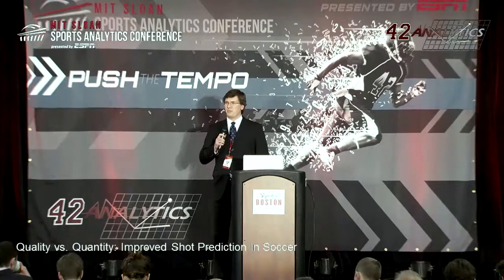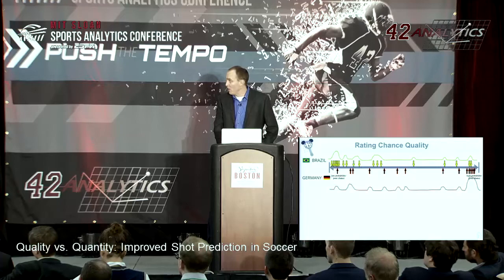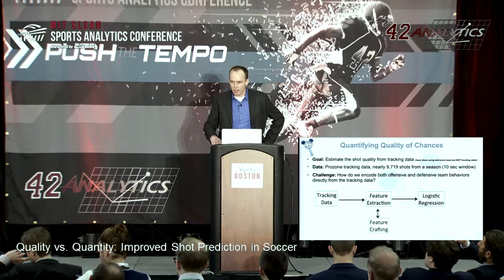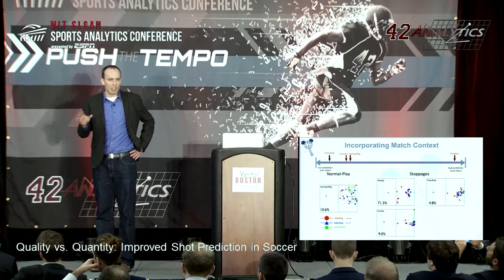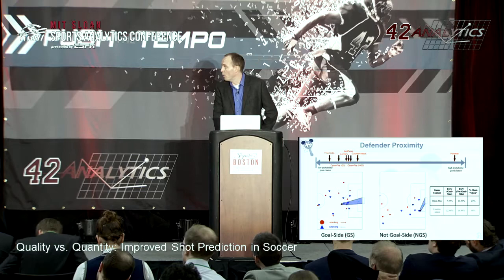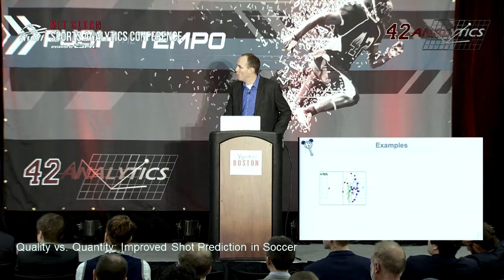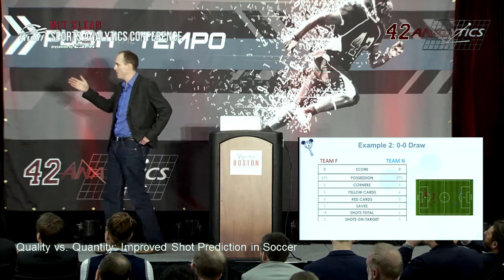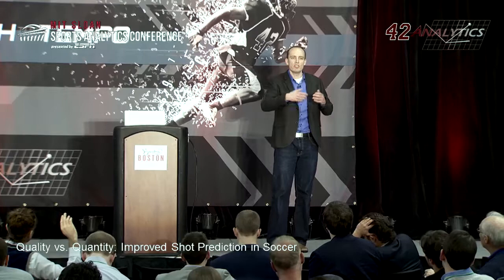SSAC15: Quality vs. Quantity: Improved Shot Prediction in Soccer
Research Paper presentation from the 9th MIT Sloan Sports Analytics Conference, Friday February 27, 2015, Boston, MA

In this presentation, the researchers present a method which accurately estimates the likelihood of chances in soccer using strategic features from an entire season of player and ball tracking data taken from a professional league. From the data, they analyzed the spatiotemporal patterns of the ten-second window of play before a shot for nearly 10,000 shots. From their analysis, they found that not only is the game phase important (i.e., corner, free-kick, open-play, counter attack etc.), the strategic features such as defender proximity, interaction of surrounding players, speed of play, coupled with the shot location play an impact on determining the likelihood of a team scoring a goal. Using their spatiotemporal strategic features, they can accurately measure the likelihood of each shot. They use this analysis to quantify the efficiency of each team and their strategy.